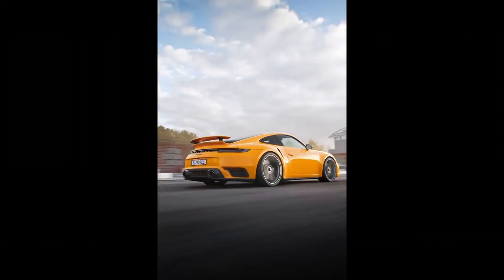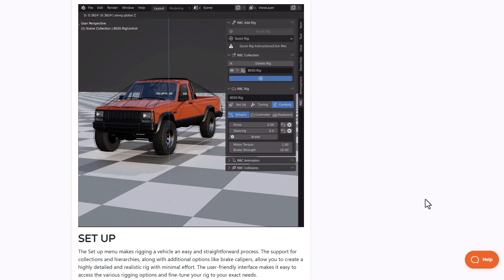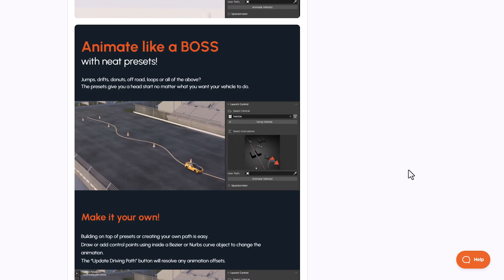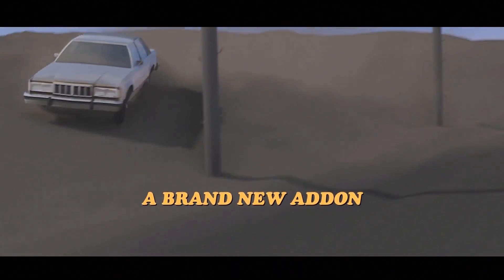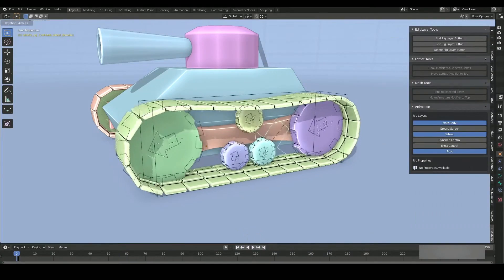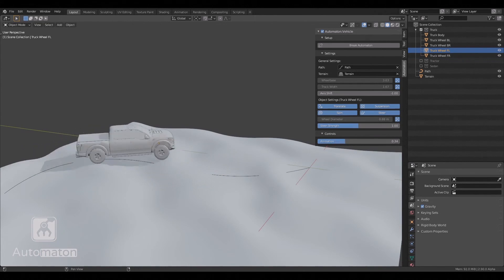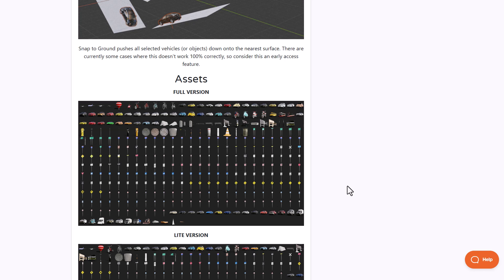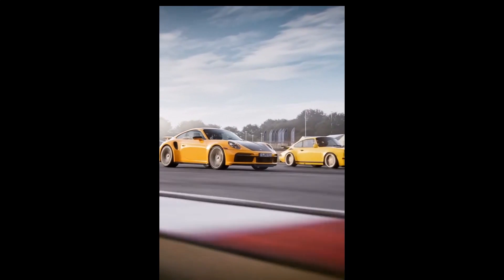Blender 4.x - Best Vehicle Rigging & Asset Addons Yet!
00:00 Intro
00:29 RBC
02:24 Launch Control
04:20 RigiCar
05:31 Vehicle Rig Factory+
06:50 Procedural Rigs
08:17 Library / Assets